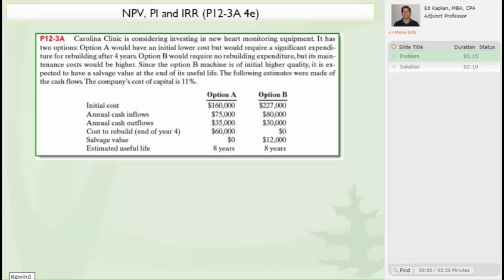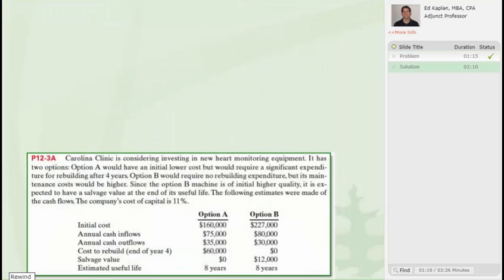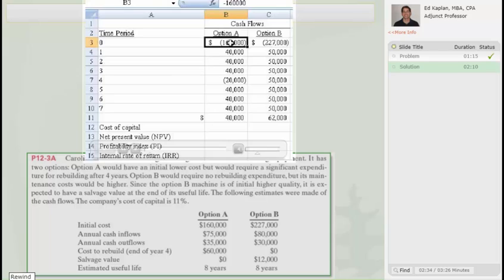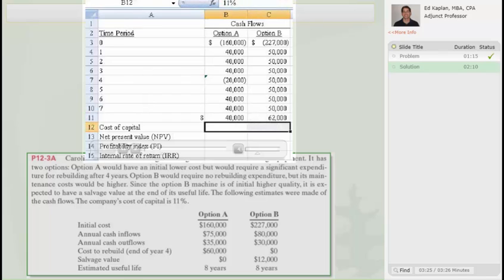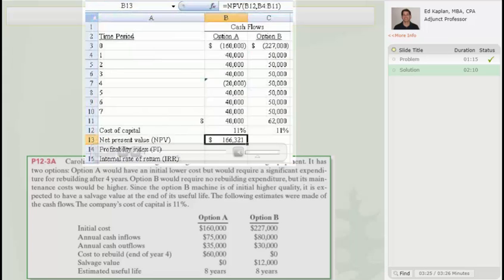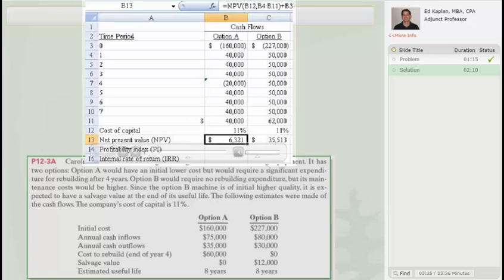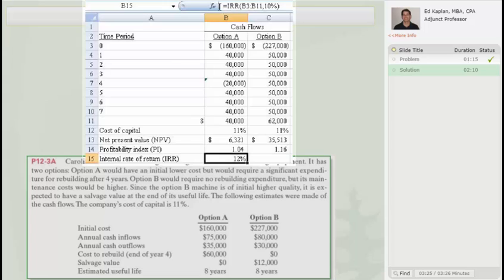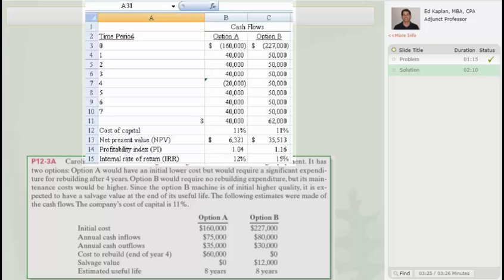Net present value (NPV,) profitability index (PI) and internal rate of return (IRR), P12 3A 4e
Net present value (NPV,) profitability index (PI) and internal rate of return (IRR), P12 3A 4e, capital budgeting, managerial accounting, finance